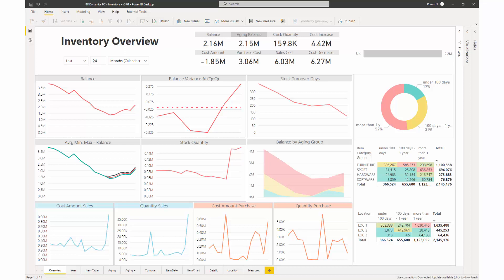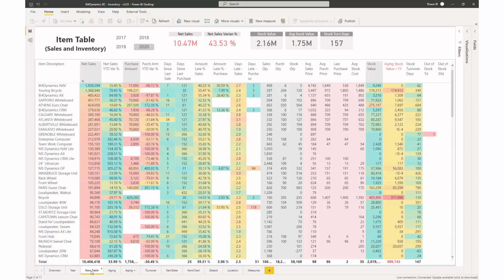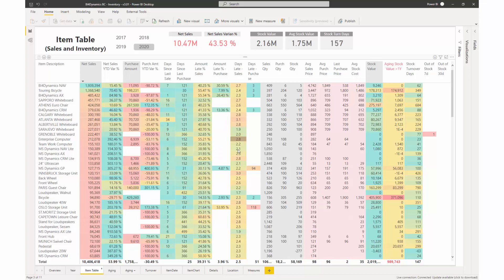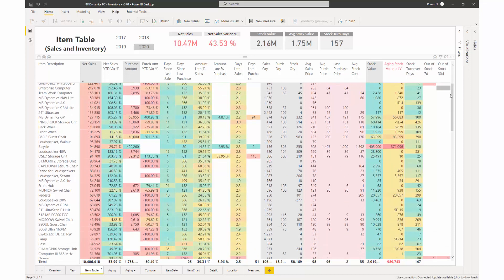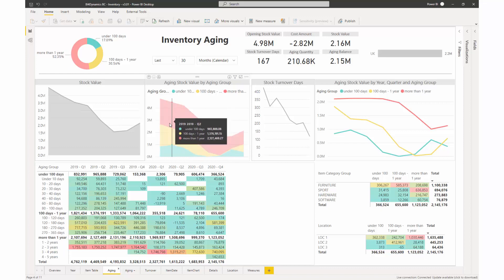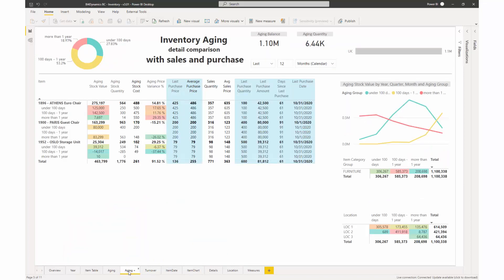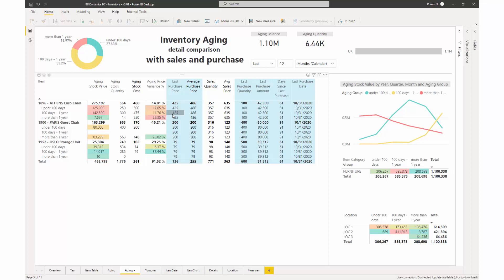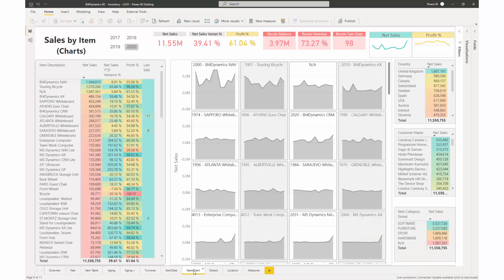Inventory Analysis - BI for Microsoft Dynamics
Here we are showing you our Dashboard of Inventory Analysis. Inventory cube comes with 152 measures organized in four-measure groups:

➤Inventory Invoiced Transactions: analyze Cost and Quantity (Amount, Increase, Decrease) by Entry type (in multiple variants of measure), Average costs, and Expected values (Posted to GL or Inventory Cost).
➤Inventory Shipped Transactions: analyze Cost and Quantity (Amount, Increase,
➤Inventory State: track the dynamics of your Inventory (Opening / Closing Qty and Balance, Stock Rotation in days, Min / Max Values, Average Qty, and Value over time).
➤Inventory Aging: track Aging value and quantity from first BC transactions with all changes over time by detailed aging buckets.
Measure groups are sharing 18 dimensions with 174 attributes in 16 hierarchies.

Timestamps:
00:00 Introduction
00:05 Report: Inventory Overview
00:30 Report: Inventory by Item Table
01:32 Report: Inventory Aging
02:24 Report: Inventory Aging Details
03:10 Outro